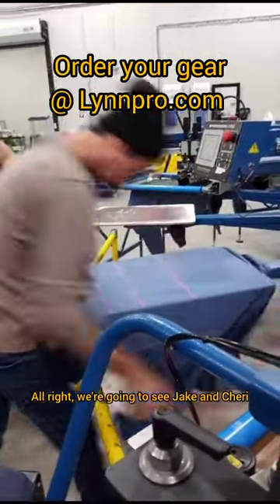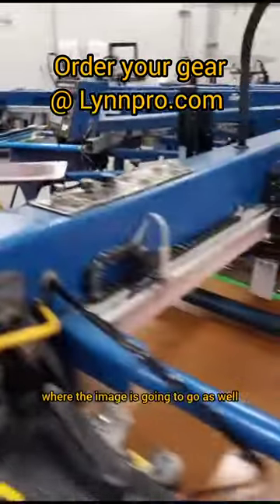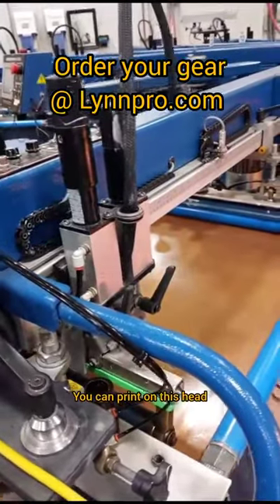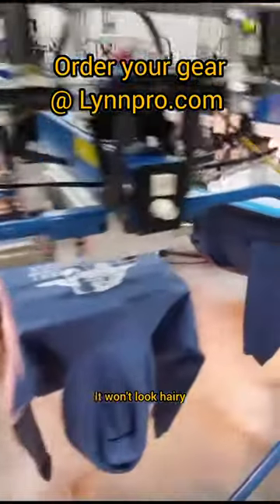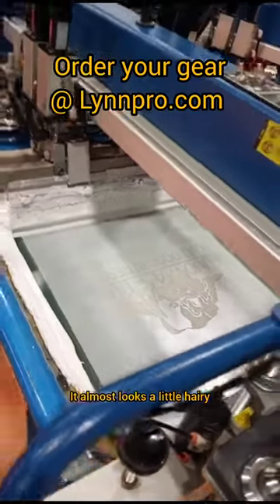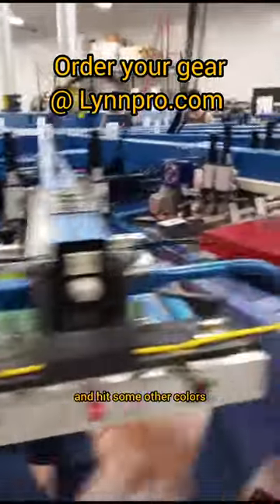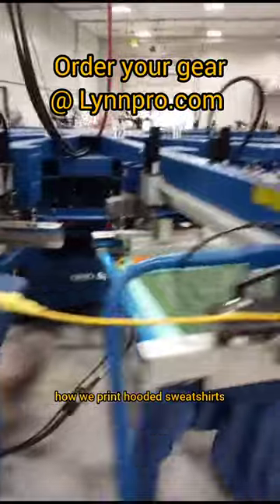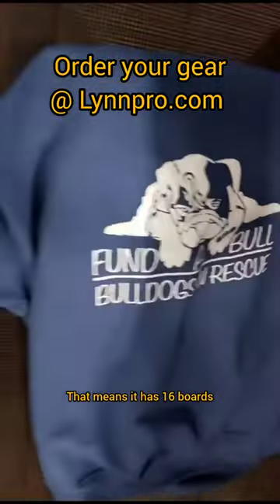Building Brand Excellence: Roofing Company Gets Custom Printed Hoodies (Shorts)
- Building Brand Excellence: Neill and Son Roofing! Watch as we at lynnpro bring to life the custom black hooded sweatshirts for Neill and Son Roofing, a construction company from Monaca, PA. These hoodies are more than just clothing; they're a canvas for craftsmanship and quality. Our meticulous process involves double white ink layers, ensuring the design pops with vibrant color. After the shirts are expertly dried and cooled, the distinctive Vegas gold adds that final touch of finesse.

We're excited to see these sweatshirts become a part of the Neill and Son Roofing identity. At Lynnpro, we're dedicated to delivering 100% satisfaction with every order, and our outstanding 4.9-star Google review rating speaks to our commitment to excellence.